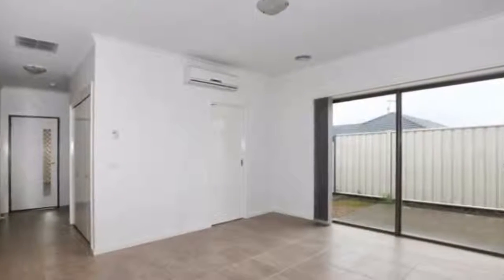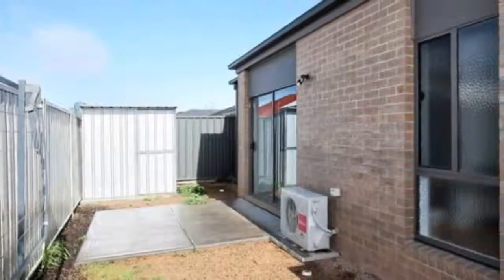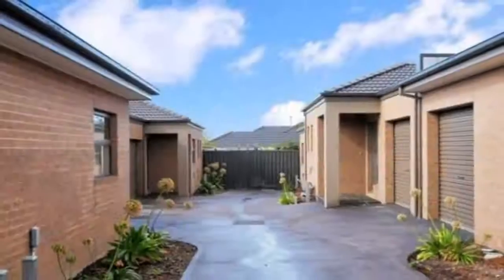3/41-43 Pearl Drive Craigieburn, Victoria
Neat and Tidy - This one bedroom unit with built in robes, main bathroom, well-appointed kitchen with stainless steel appliances, open plan meals and family room and more. Features on hand include ducted heating, split system cooling, Single lock up garage and a size courtyard. Situated in the popular Fairways estate close to the new Craigieburn shopping Centre, schools, parklands and public transport.